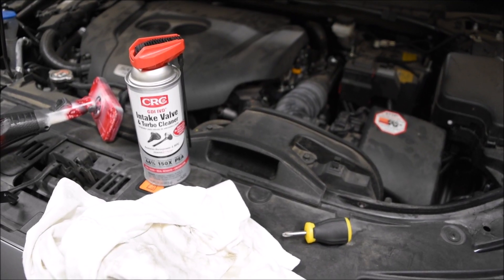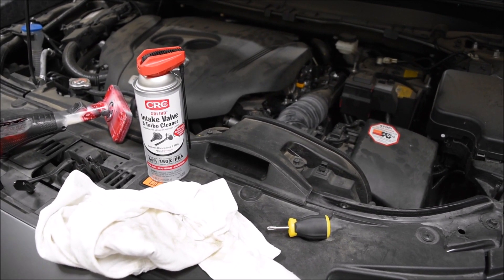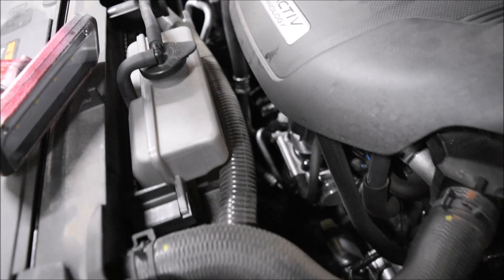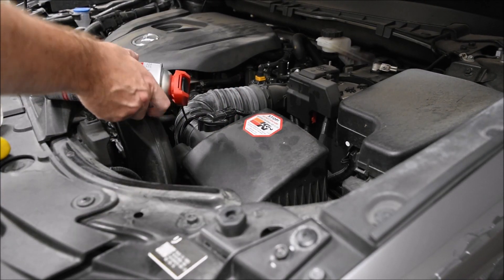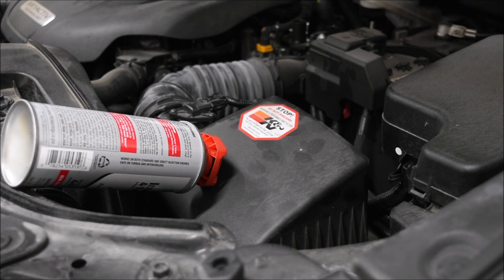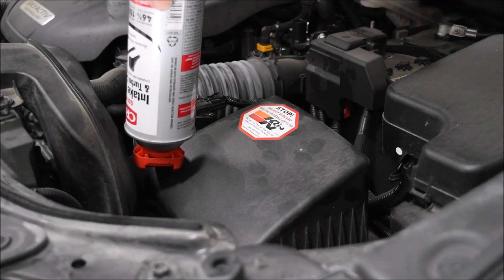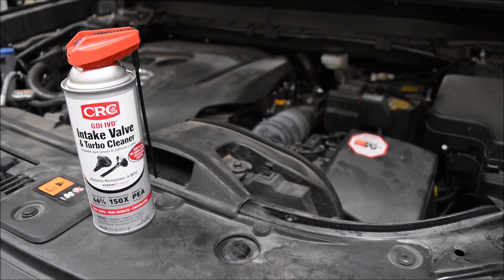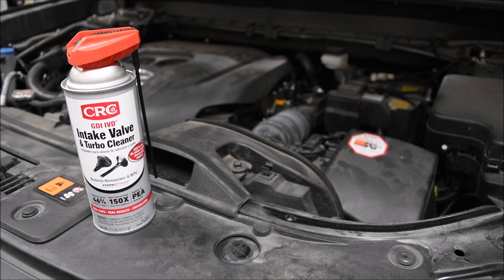Cleaning the Intake Valves and Turbo on a Mazda CX-9 2.5 Turbo. Did it have carbon deposits???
Detailed guide on how to clean the intake valves and turbo on a Mazda CX-9 2.5 Turbo with CRC GDI Intake Valve and Turbo cleaner.  Cleans the turbo, the throttle body, and maybe carbon deposits...  All Gas Direct Injection vehicles will have some carbon deposits.  The question is, how soon will your intake valves need cleaned and will a simple spray be enough to make it run well again?